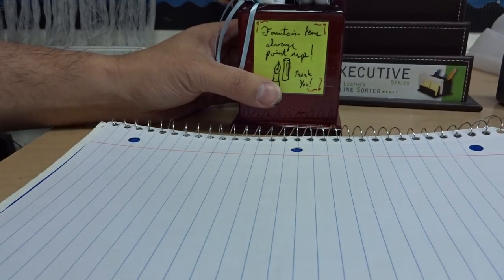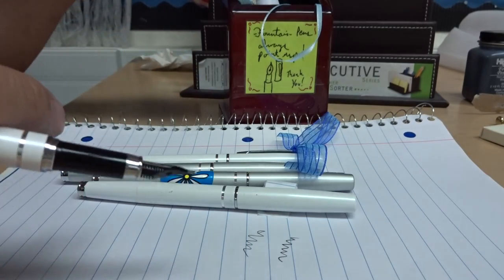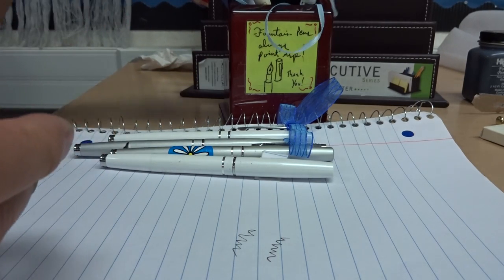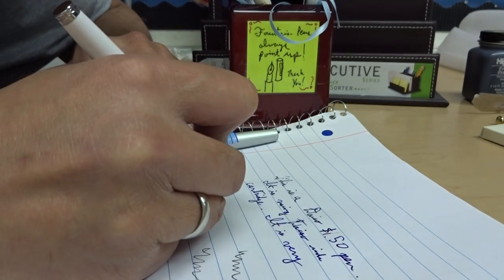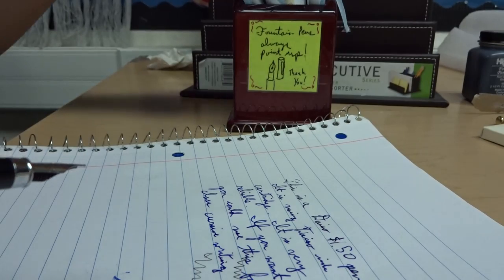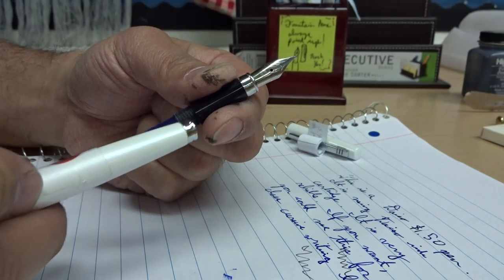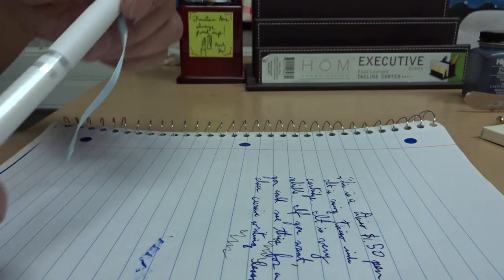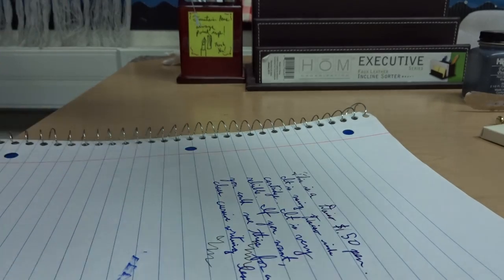Daiso $1.50 pen Review & Demonstration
Jinhao pens are the bomb! I am an expert in working class fountain pens. I am not high brow pen snob. I thought Daiso Pens were cheap at $1.50, but these are way better quality, and you get the converter for each pen for just $0.75 more!